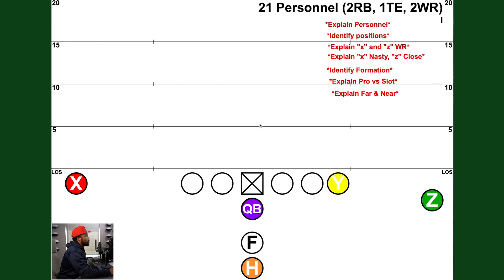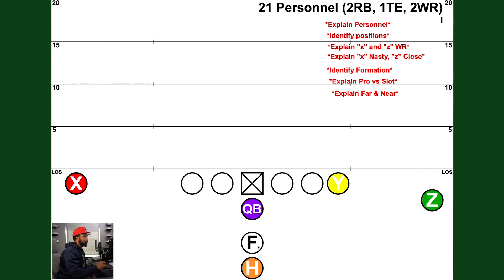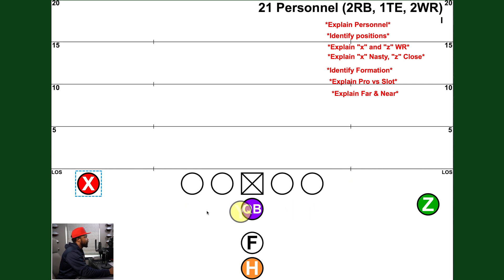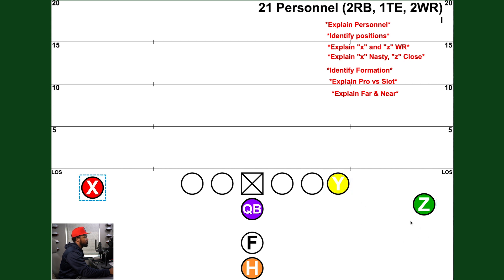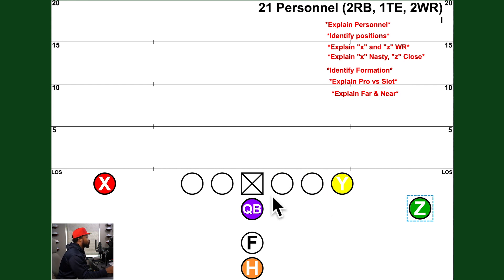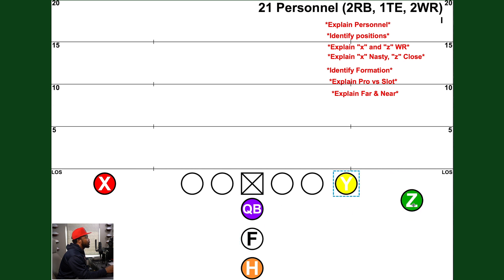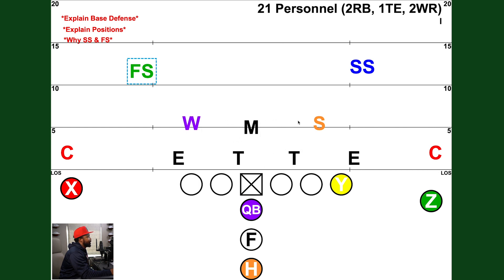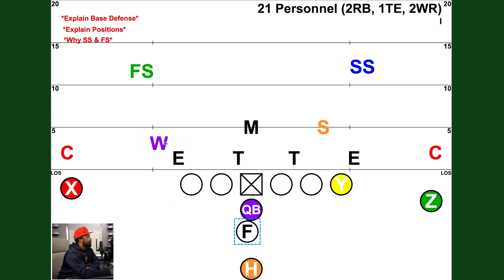Learn basic football terminology from Pro bowl safety Glover Quin!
We are starting to learn basic football terminology!! I explained 21 personnel, basic offensive, and defensive terminology!!